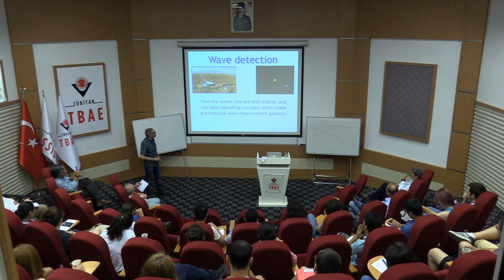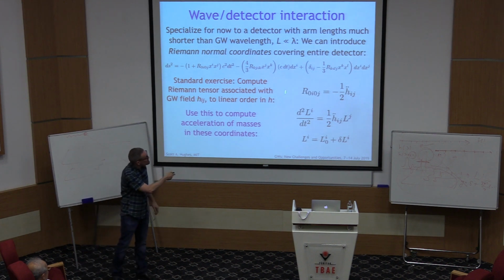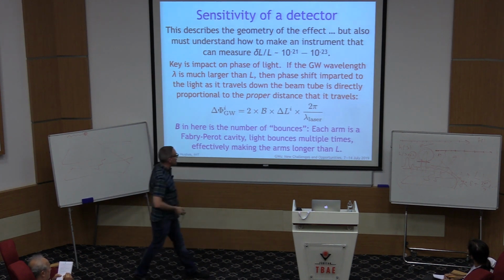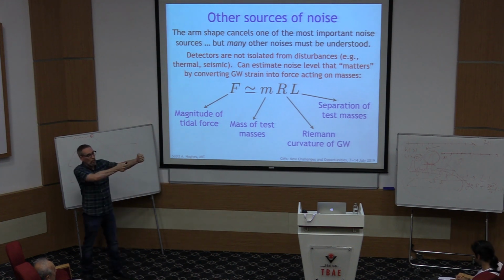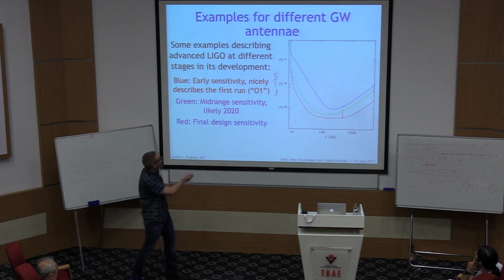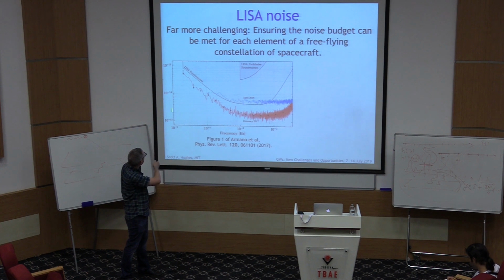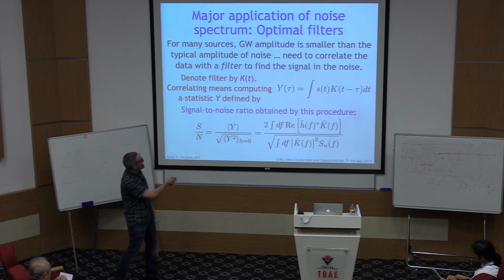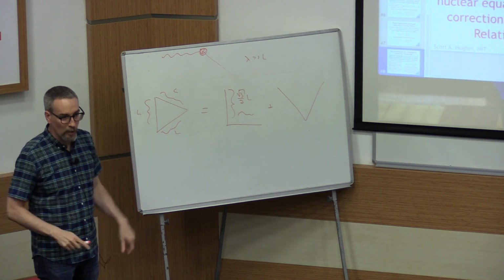Scott Hughes | Gravitational Wave Measurement - Lecture 3/4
Gravitational Wave Measurement

Speaker: Scott A. Hughes (MIT, USA)